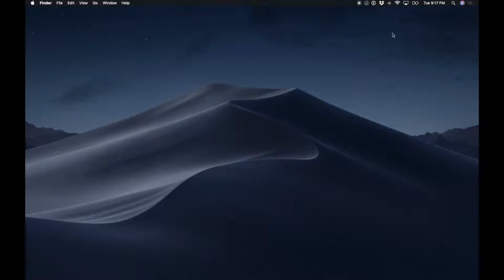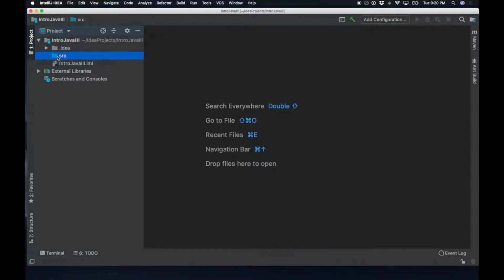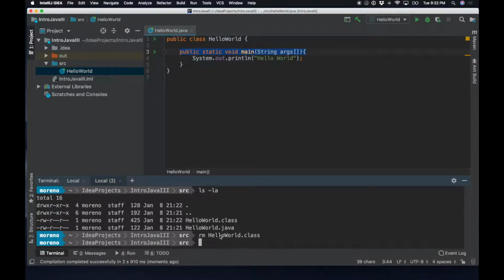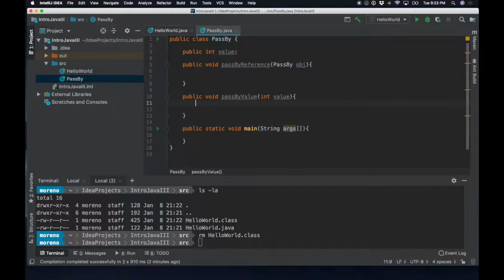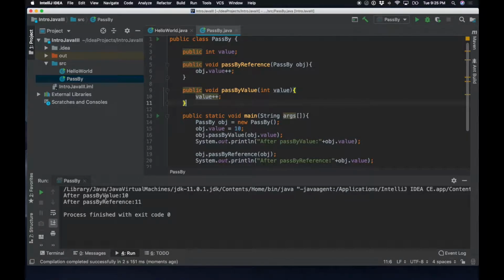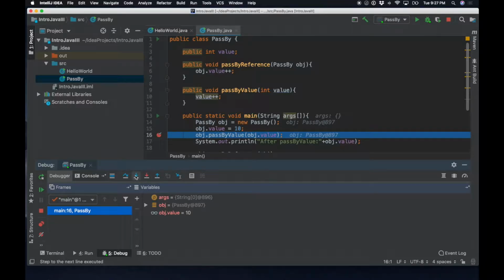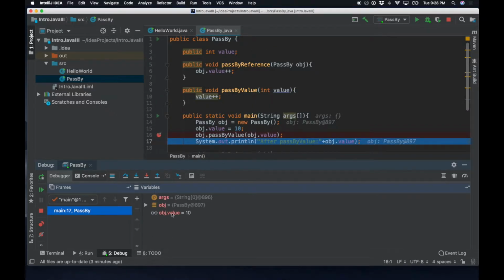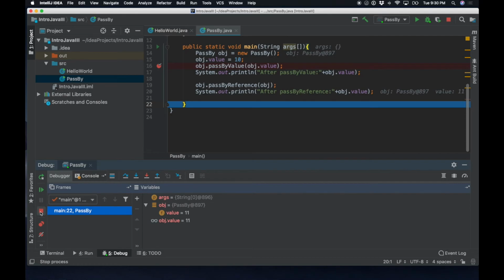Basic Usage of IntelliJ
Basic Usage of IntelliJ for Java I, II & III